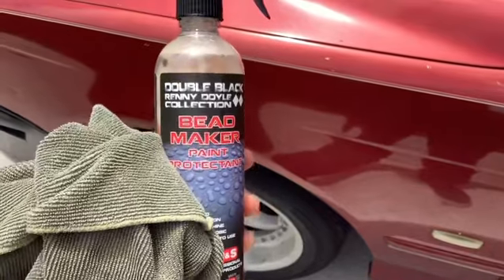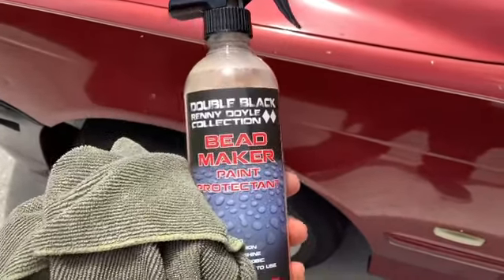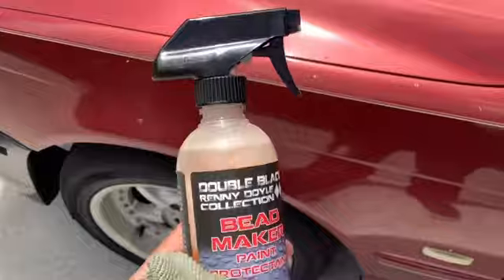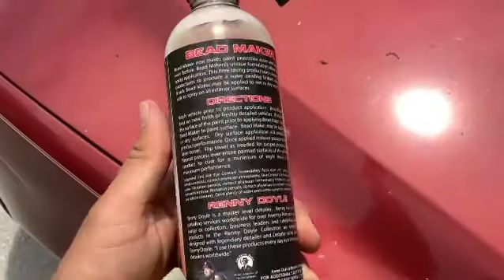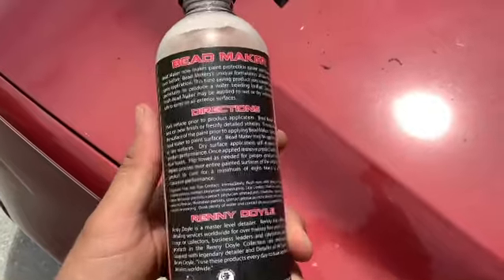Pro Detailing Tips: Bead Maker Paint Protectant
Today I show you how to apply Bead Maker paint protectant to your vehicle.  It provides excellent gloss, UV protection, and hydrophobic water-beading properties.